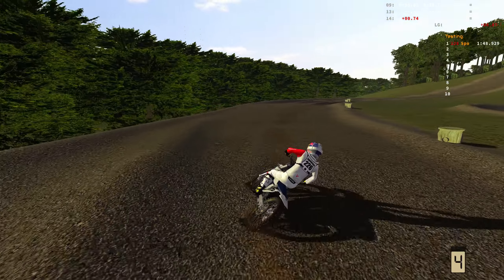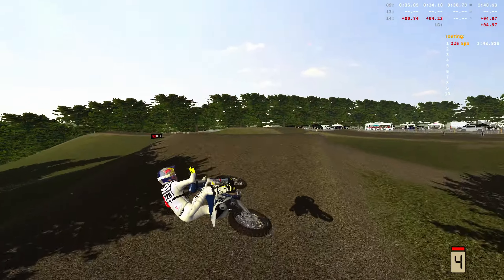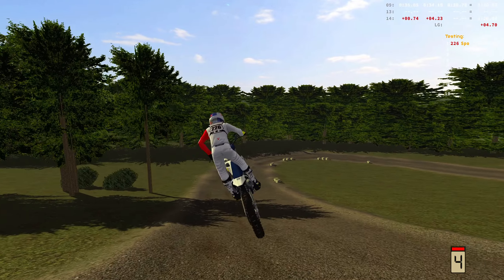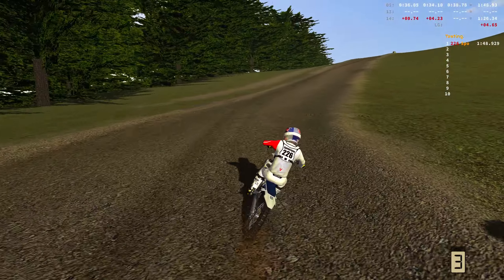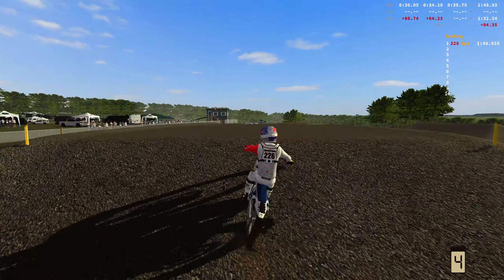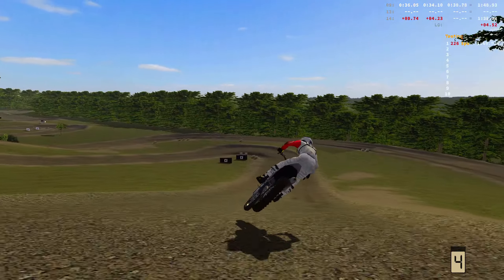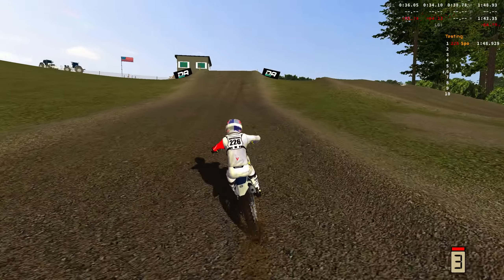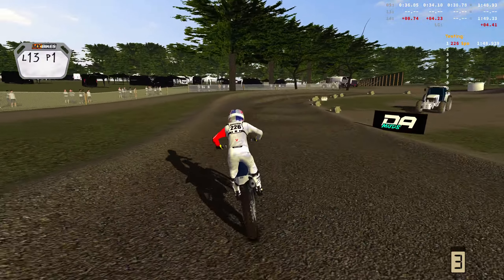Pavilion Mx | Mx-Bikes